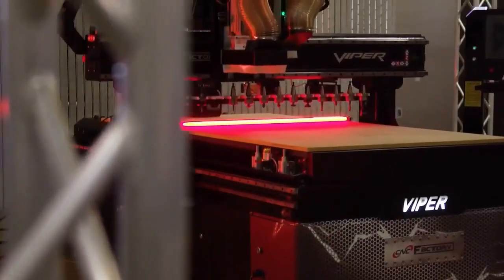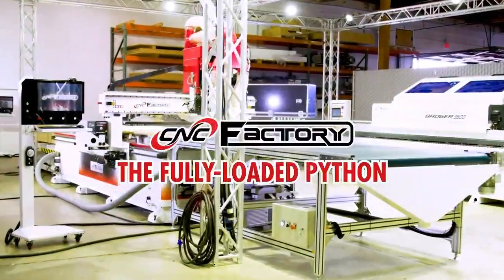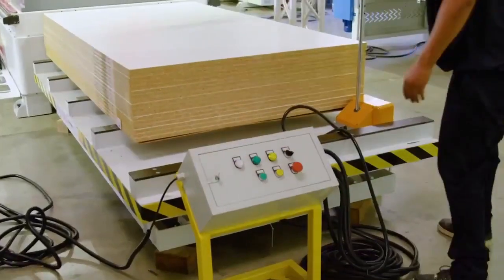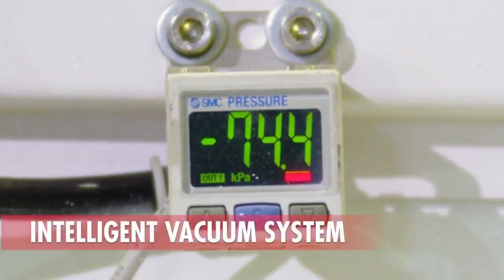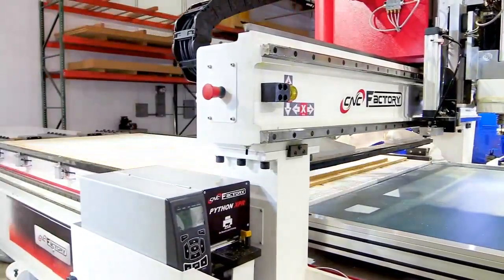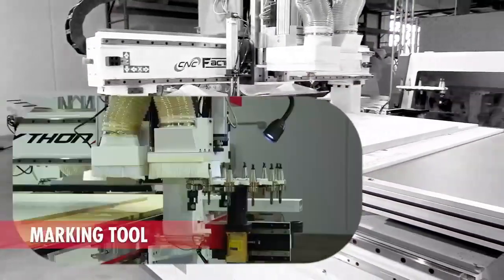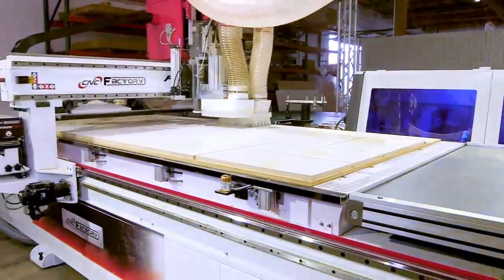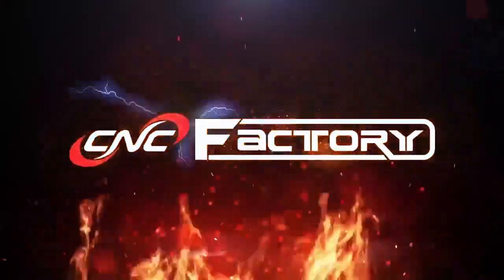IWF Connect Python XPR Demo with Q&A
01:05 Start of Demo
05:12 Start of Q&A